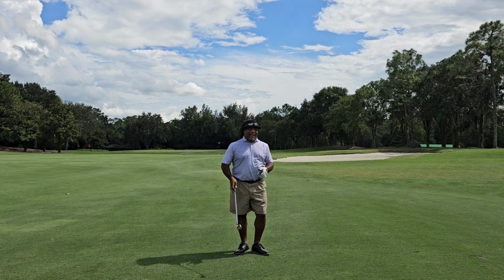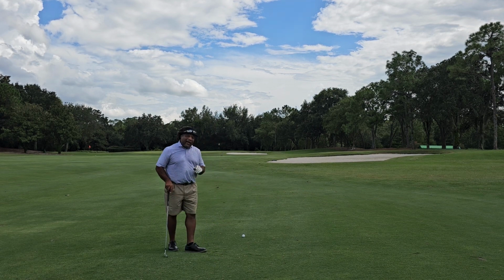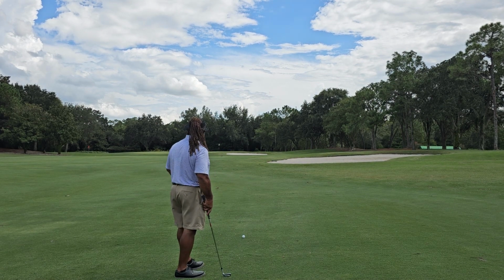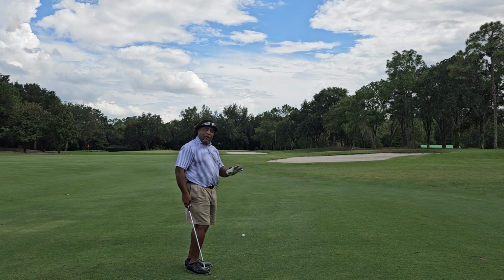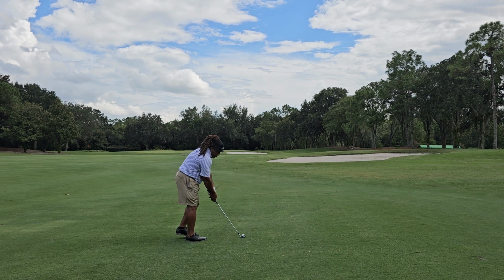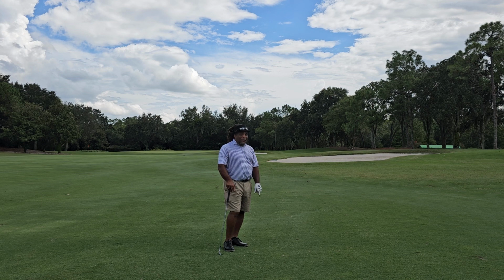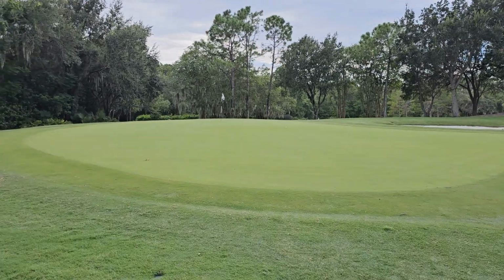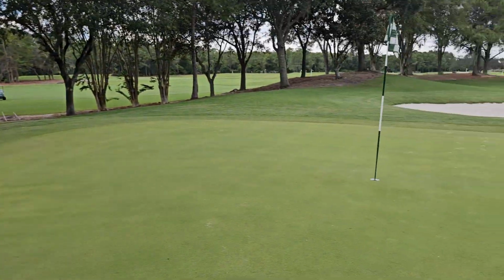playing Lesson: Little course management.